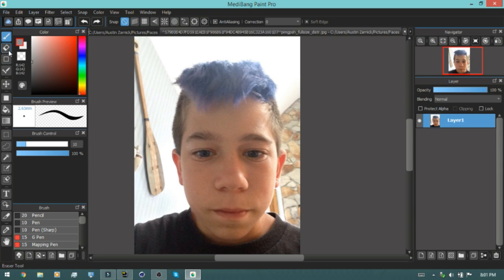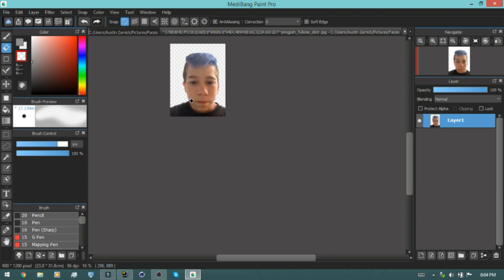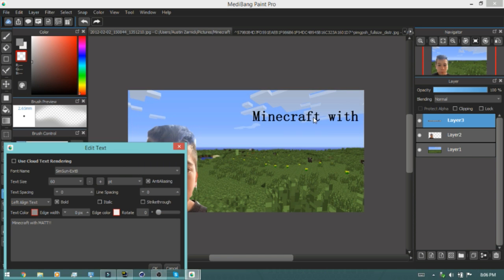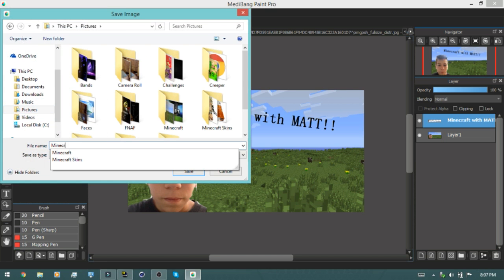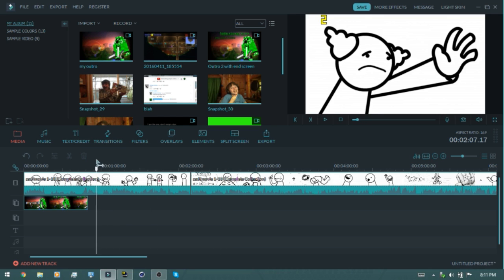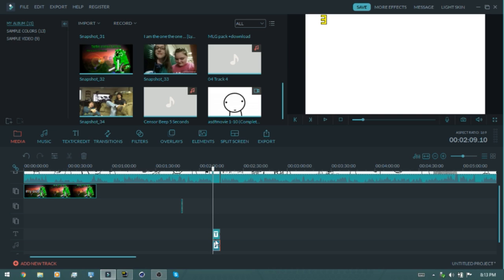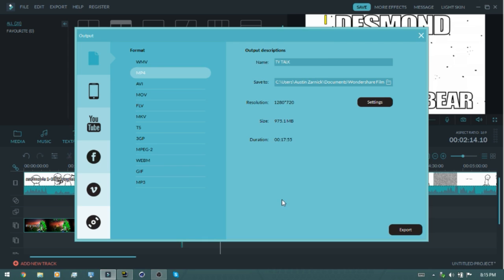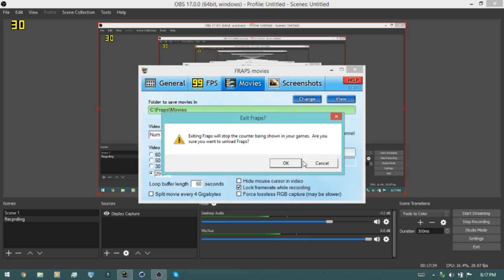HOW I EDIT AND RECORD MY VIDEOS!? | ALL FREE!!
Hey I know that like 414 PEOPLE WANTED TO KNOW WHAT I edited with, recorded with and how I make my thumbnails so here it is!!!

Filmora Codes!:

second code!: D772BE0279AFE60AF0E1D2109CA89A19
TheBreathingCreeper